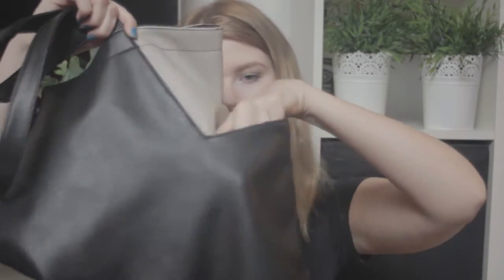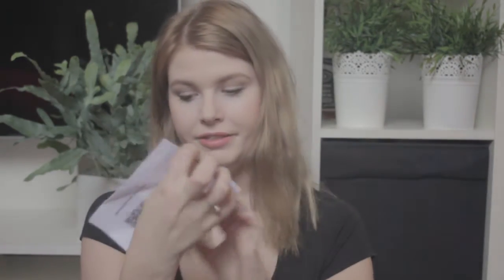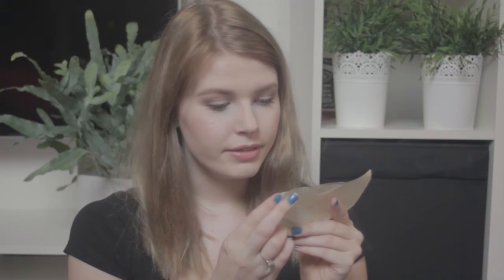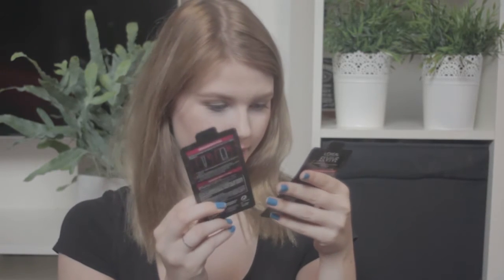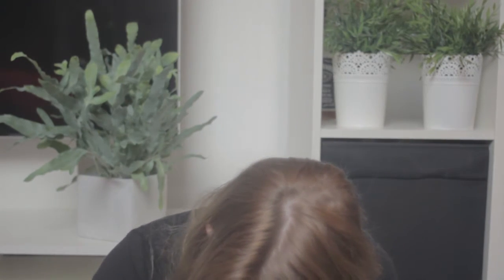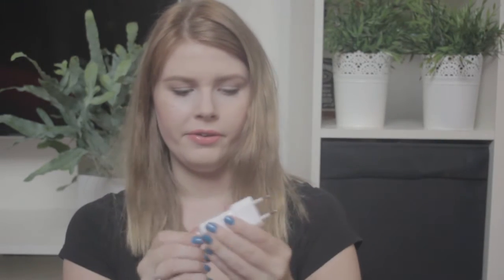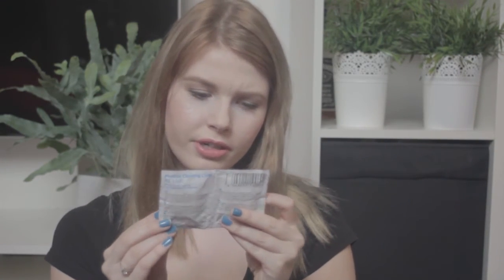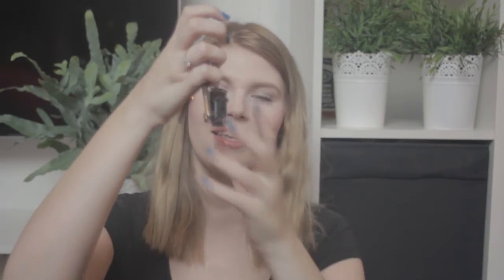What's in my bag? | TAG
Hi Guys,

Yeeeah what's in my bag? A lot of random stuff! Hope you liked this video! While this video goes live I'm on holiday in Germany :D

My bag is from Primark!

Camera used to film: Canon EOS 1200D
Editing: Adobe Premiere Pro CS6, Windows moviemaker
Photo editing: Adobe Photoshop CS6

Xxx - Eline